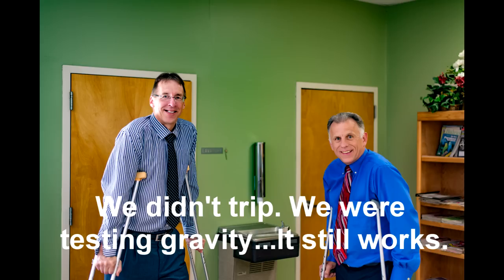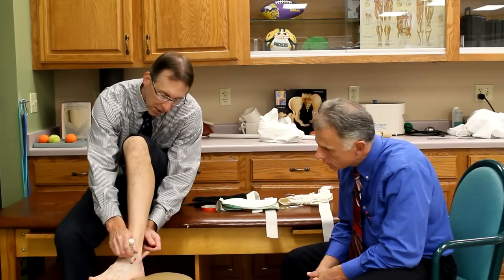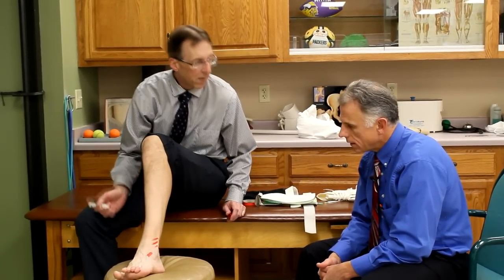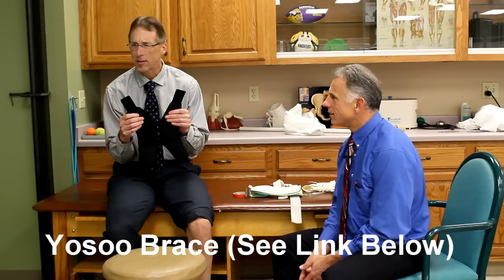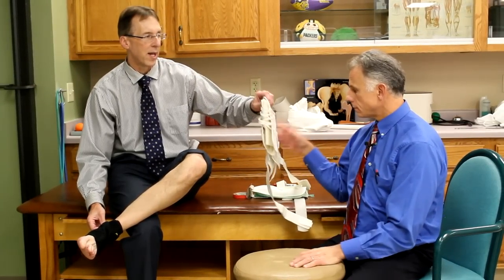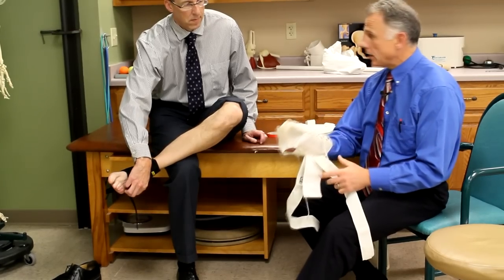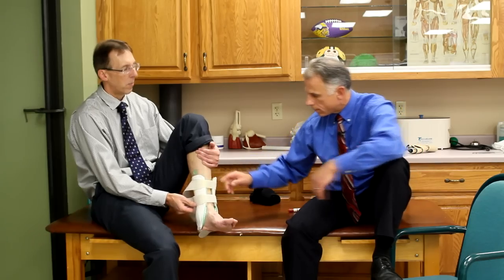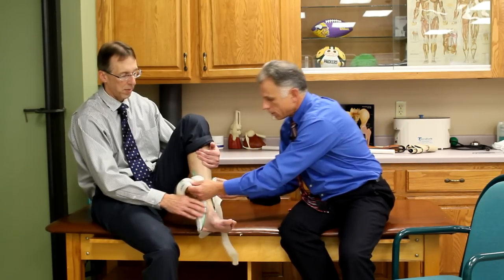Top 3 Ankle Braces for Ankle Sprains, Ankle Pain, & Ankle Arthritis.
"Famous" Physical Therapists Bob Schrupp and Brad Heineck present the Top 3 Braces one should consider for Ankle Sprains (grade 1-3), Ankle Pain, and Ankle Arthritis.  If interested in the Yosoo Brace